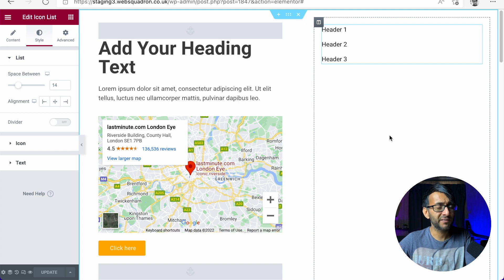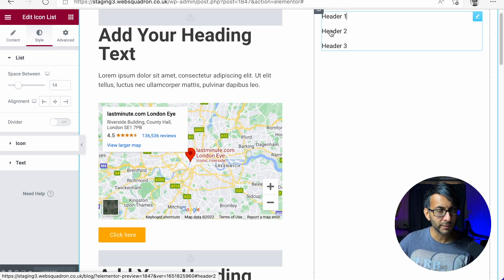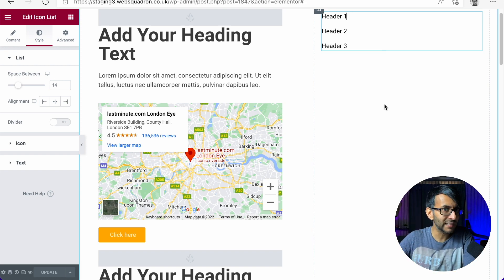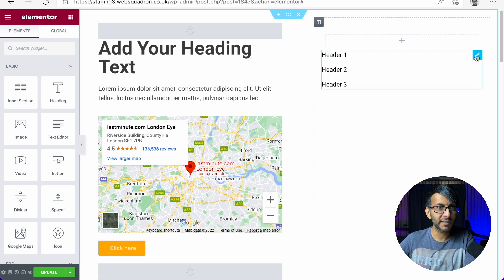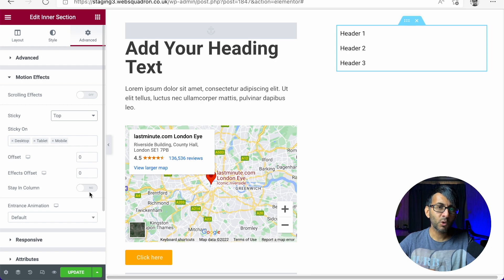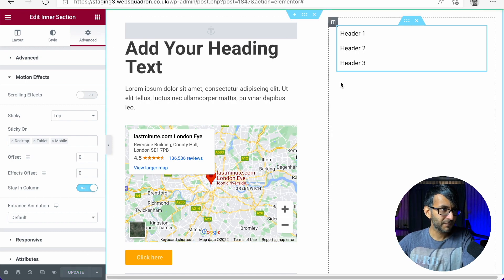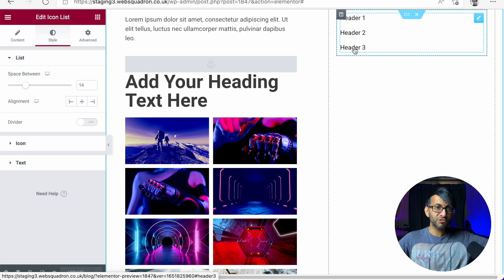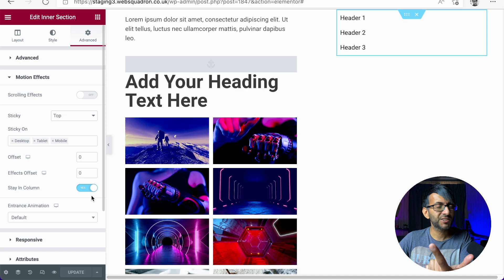Sticky Columns with Menu Anchors - Elementor Wordpress Tutorial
Expanding on the previous days' Sticky Columns - you can use them with Menu Anchors too :)

3m Ethernet Cat 7 Cable (to maximise the Internet Connection as the room is upstairs)